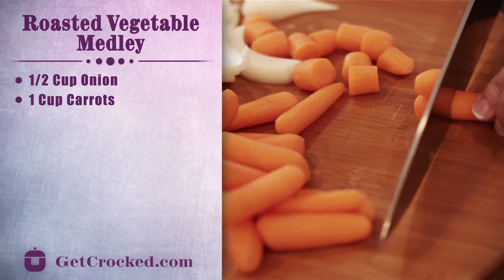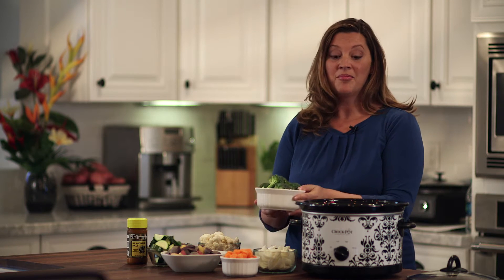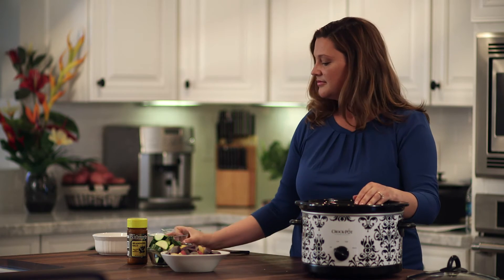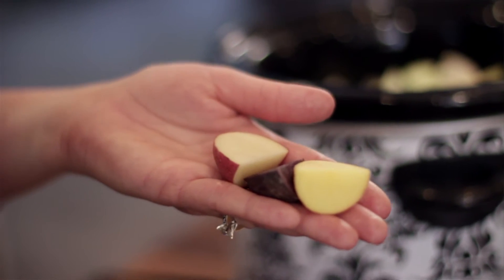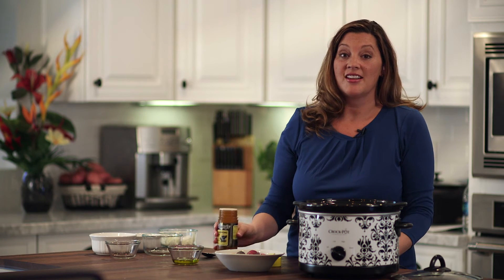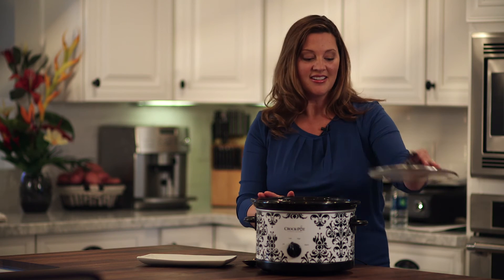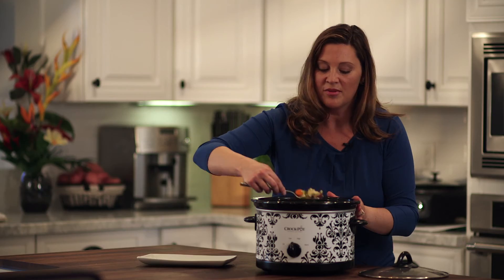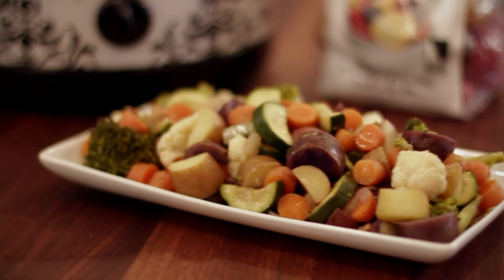Roasted Vegetables in the Crock-Pot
How to make the perfect roasted vegetables in the Crock-Pot.